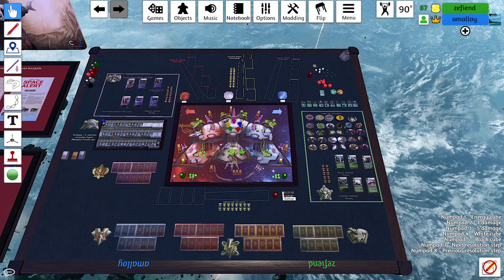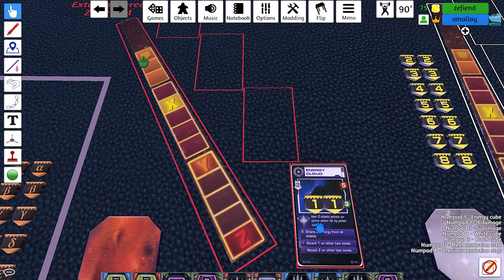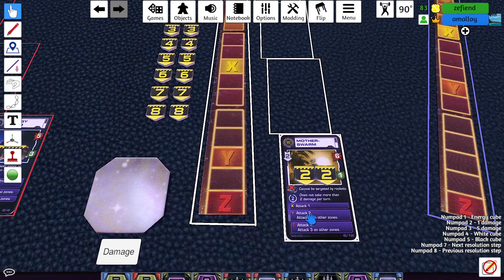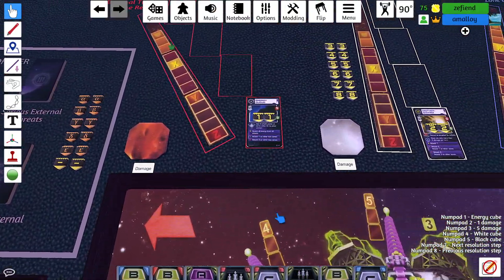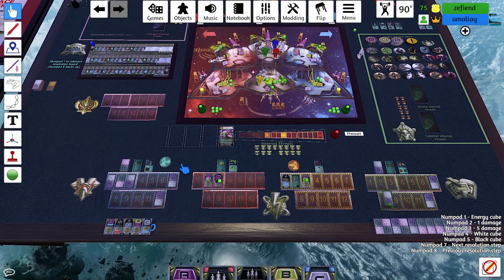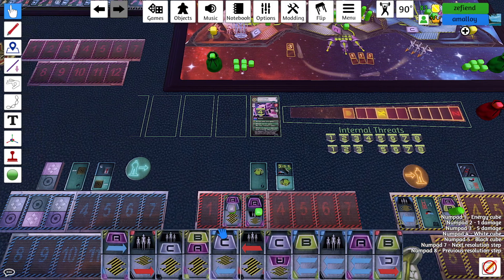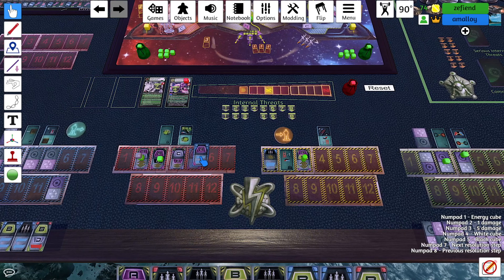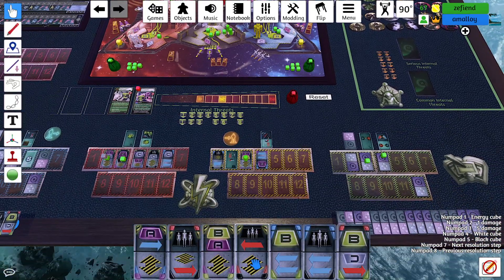Enable all optional features (Space Alert New Frontier